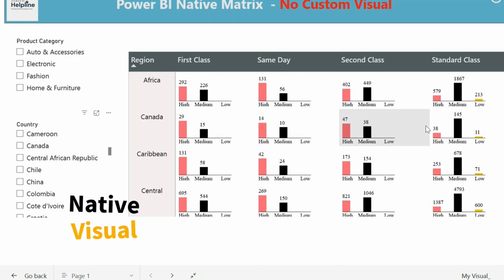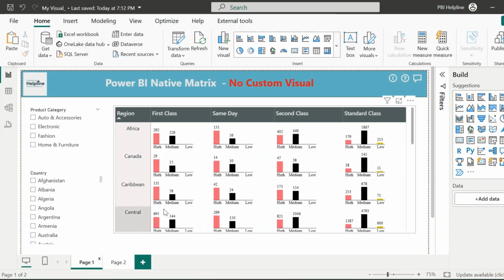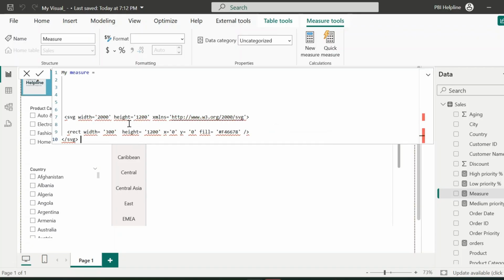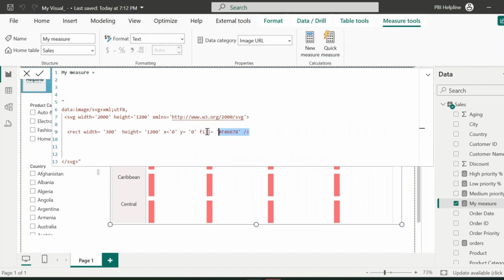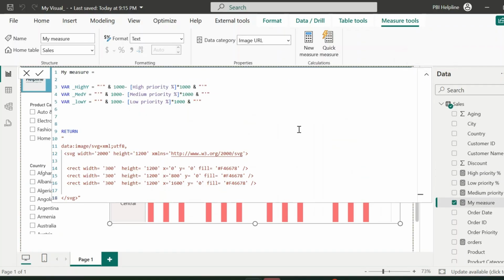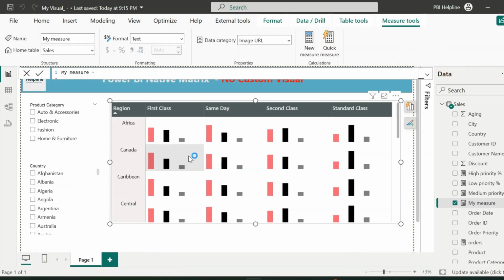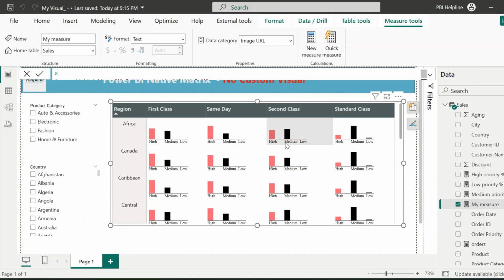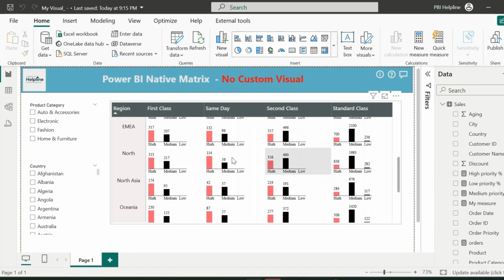Power BI Matrix Visual Makeover | Matrix or Table Visual Transformation in Power BI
In This video, we will transform a Power BI native matrix visual to attractive visualization with the help of SVG and DAX. We don’t need to use any custom visual for this requiremt.